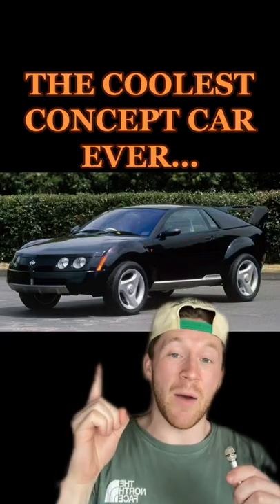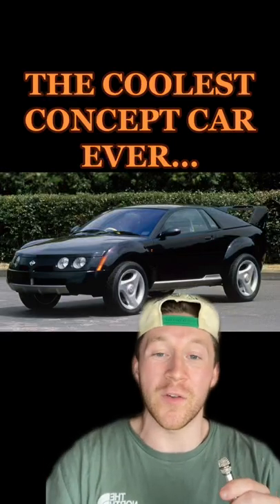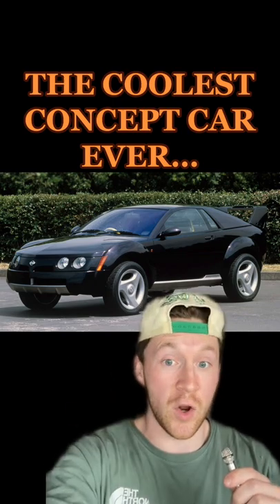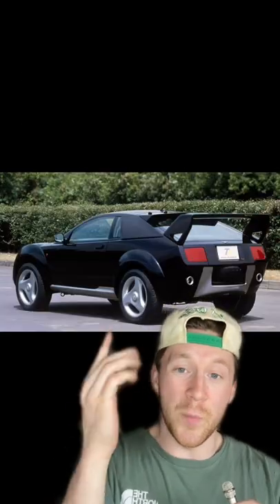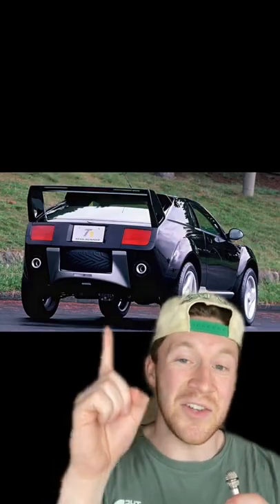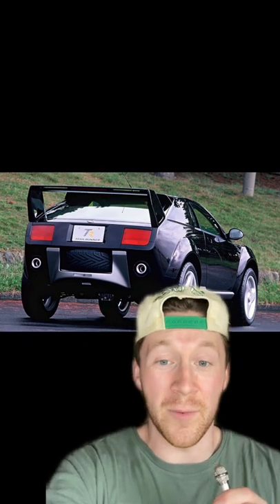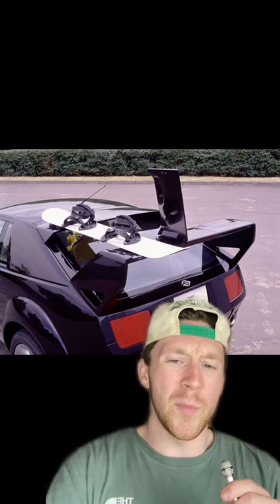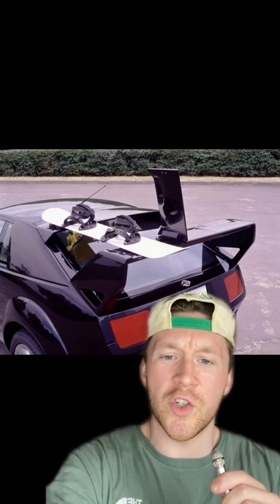The Coolest Concept Car Ever!